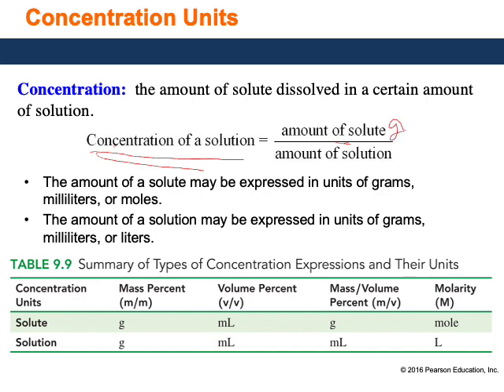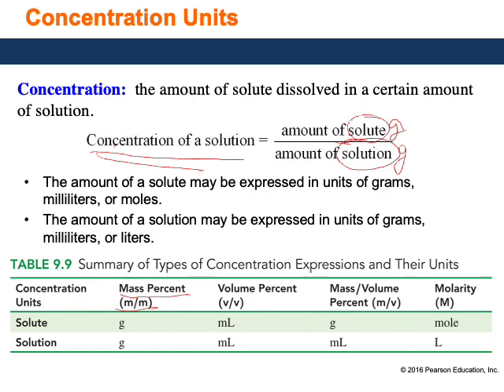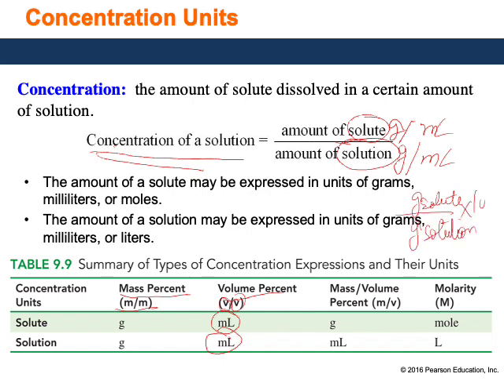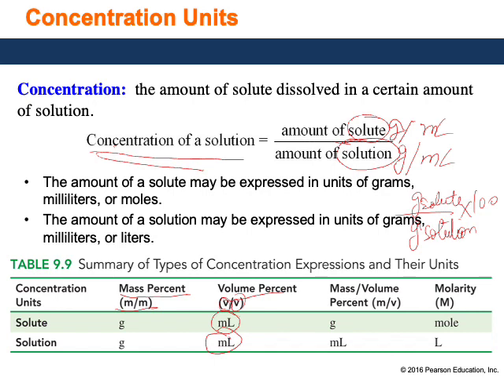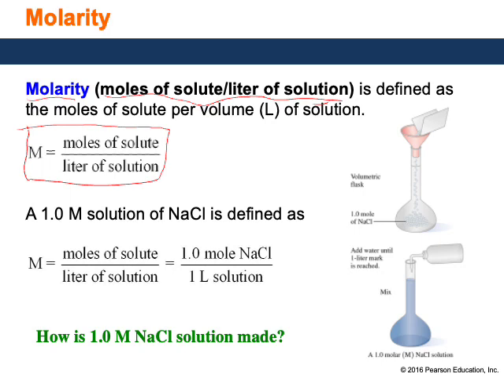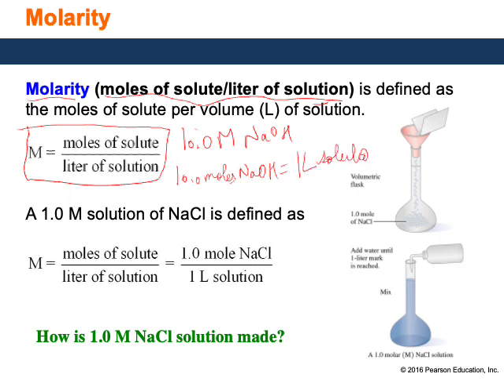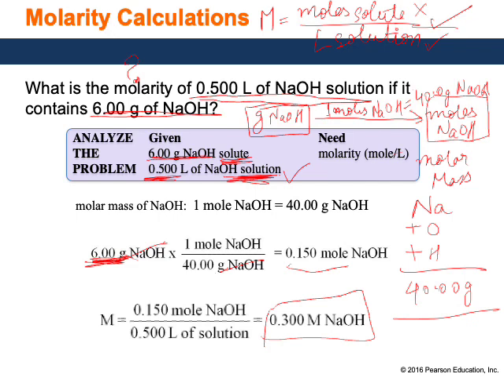Concentration of Solutions, Osmosis and Dialysis updated